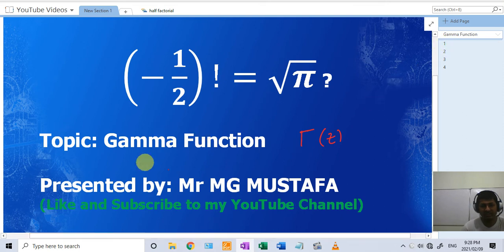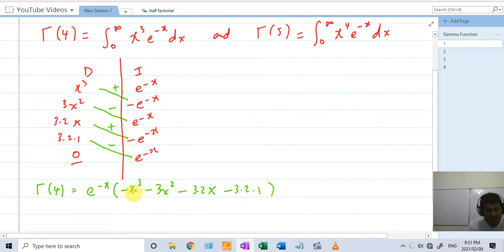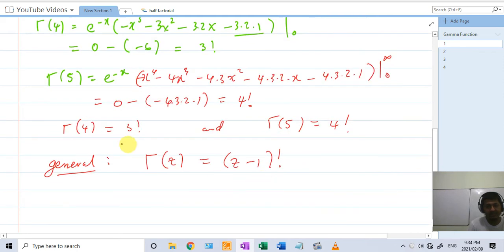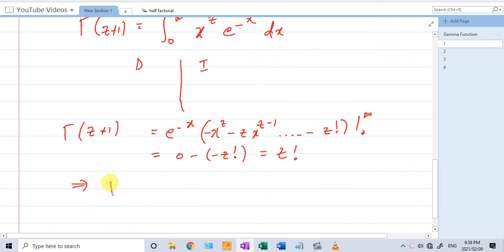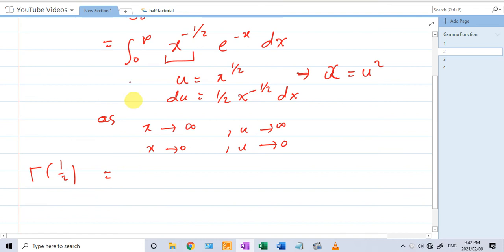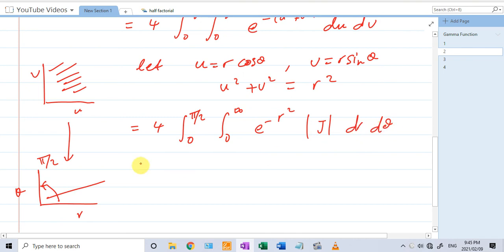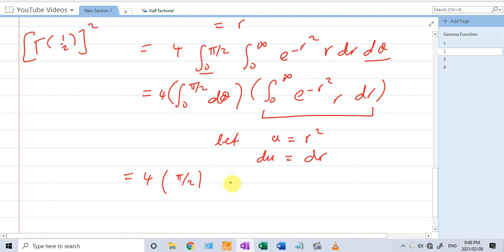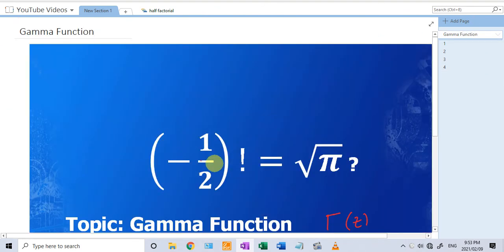Half Factorial proof using the Gamma Function - (-1/2)!=sqrt(pi)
Formal proof for Gamma Half or (-1/2)!=sqrt(pi)
Please note: Gamma function is not defined for negative integer values.